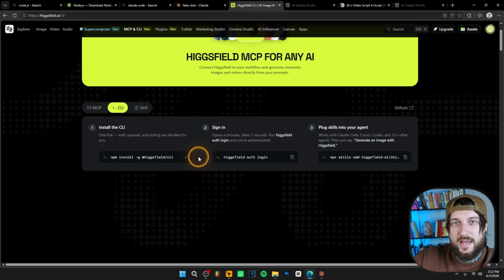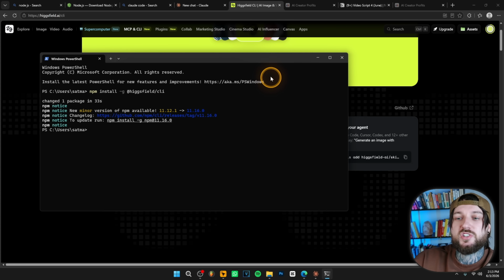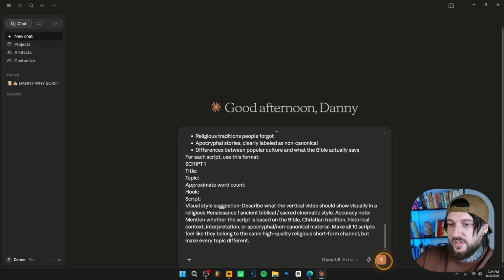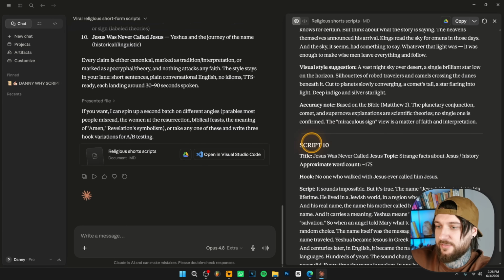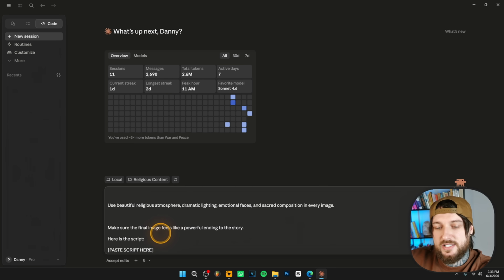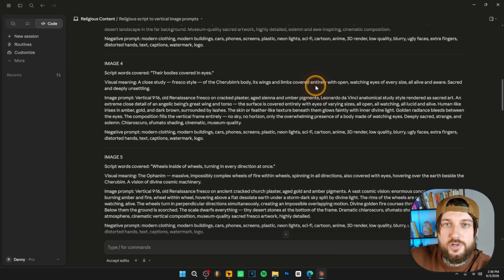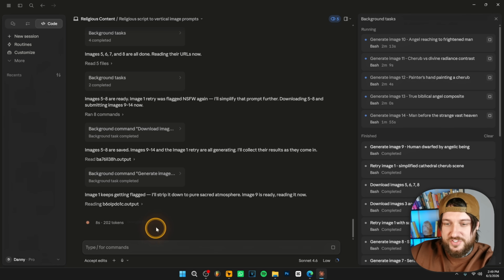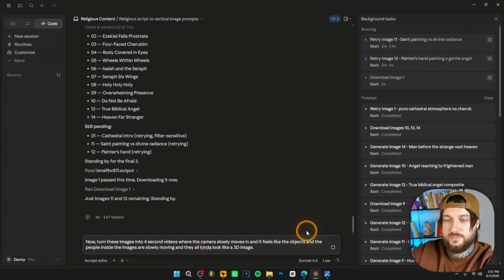Claude Code Just Changed Facebook Forever!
In this video I'll show you how to use Claude Cod and how to learn AI Automation by using the new Claude Opus 4.8

Chapters:
0:00 - 0:34 Intro
0:34 - 0:47 Disclaimer
0:47 - 1:06 Step 1
1:06 - 1:40 Step 2
1:40 - 4:55 Step 3
4:55 - 6:24 Step 4
6:24 - 7:25 Step 5
7:25 - 8:51 Step 6
8:51 - 9:34 Important
9:34 - 10:47 Step 7
10:47 - 11:35 Step 8
11:35 - 12:58 Step 9
12:58 -  14:03 Step 10
14:03 -  14:24 Work 1-on-1 with me